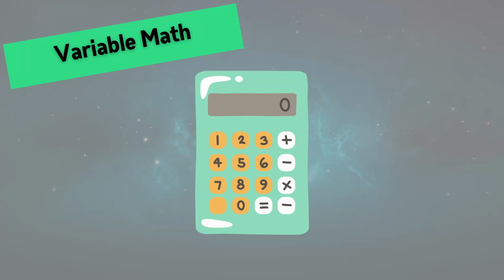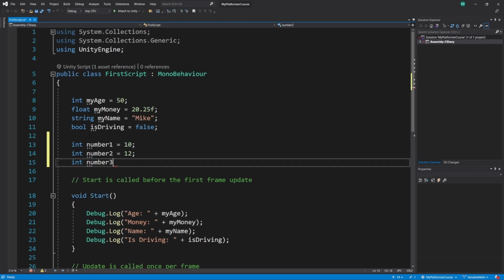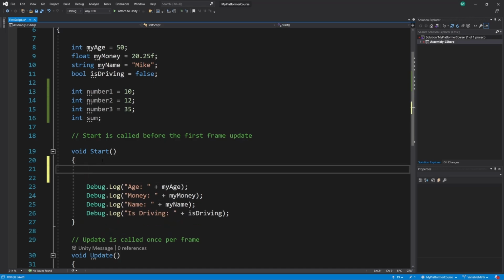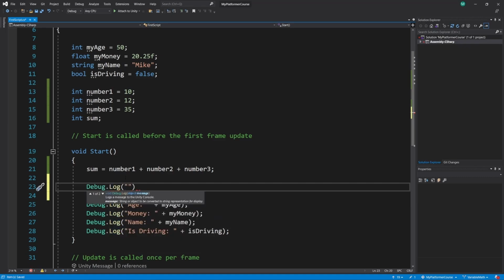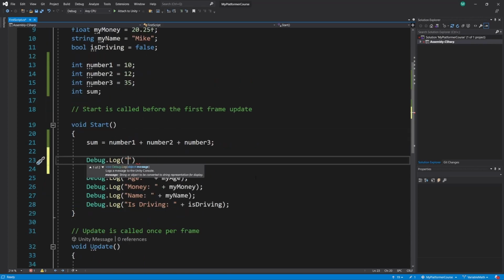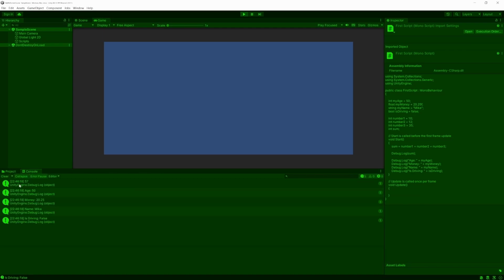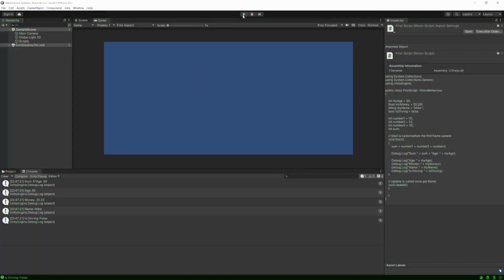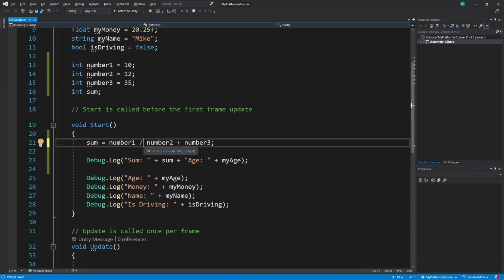Unity for Beginners - 017 - Variable Math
In this video we go over how to do normal math operations using variables in your scripts.